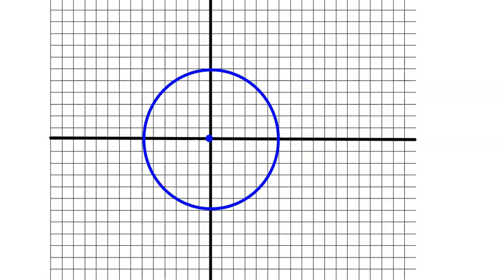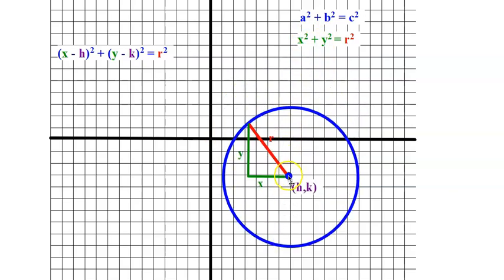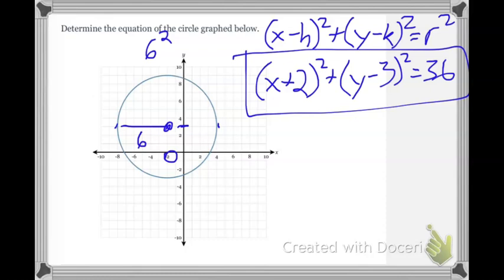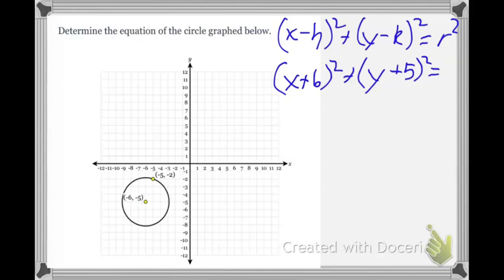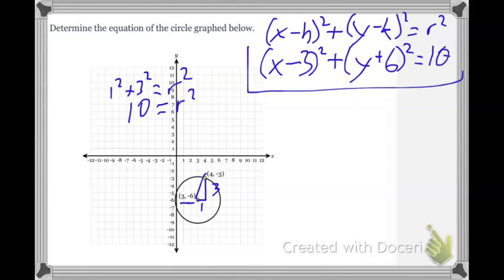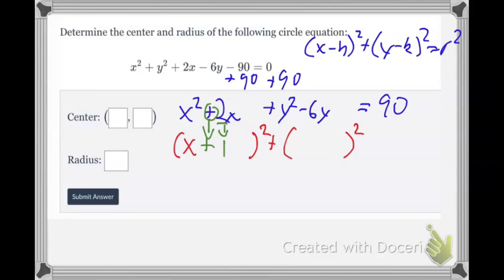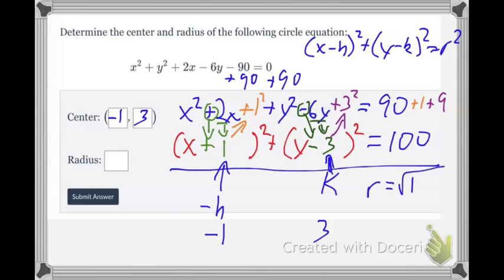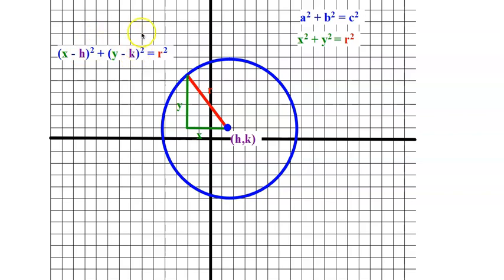Equations of Circles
In this lesson we learn how to write the equation of a circle on the coordinate plane.